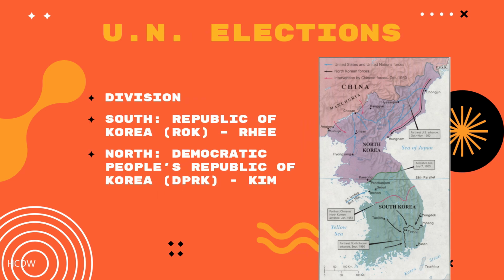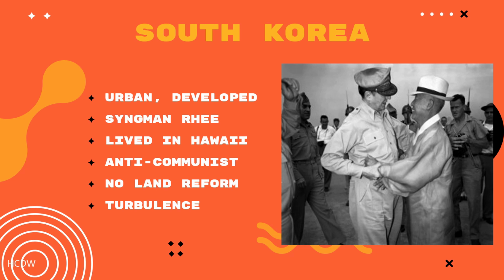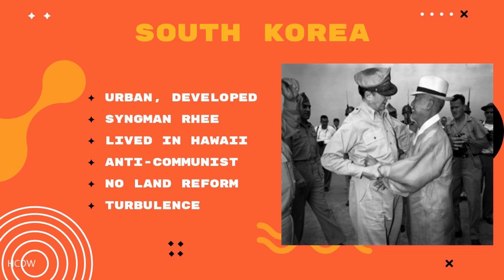HIST 347 US and the Cold War Lecture 6, part 1 Korean War Background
HIST 347 US and the Cold War Lecture 6, part 1 Korean War Background. A discussion of the origins of the Korean War and of its two leaders, Kim Il-Sung in the North and Syngman Rhee in the South.